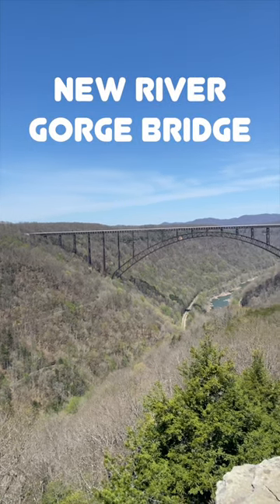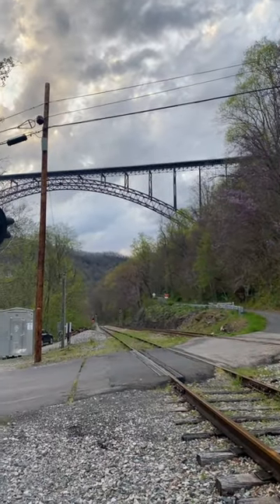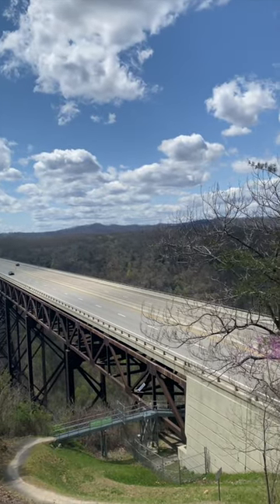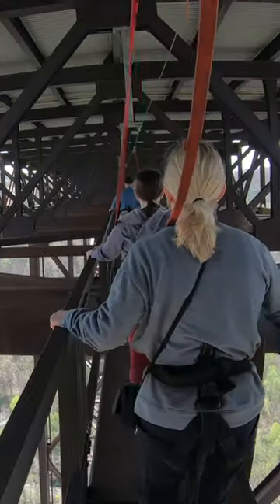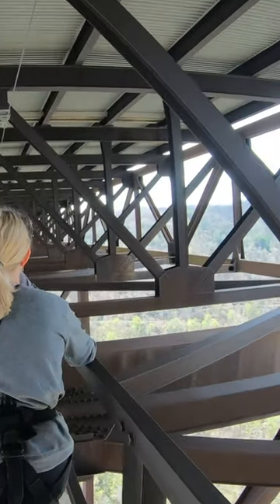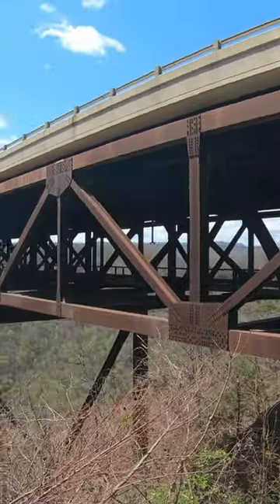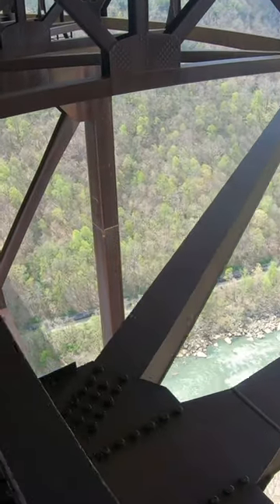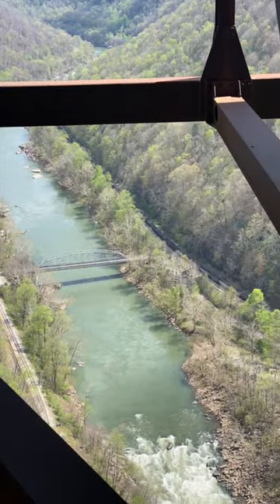Bridge Walk, New River Gorge National Park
Explore the catwalk under the New River Gorge Bridge in West Virginia.